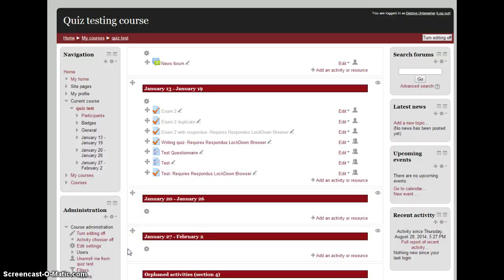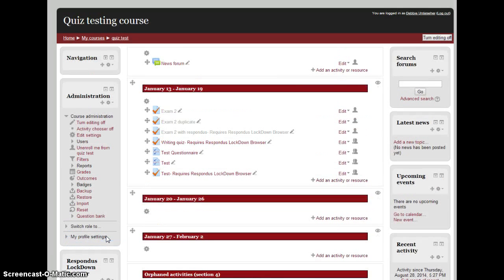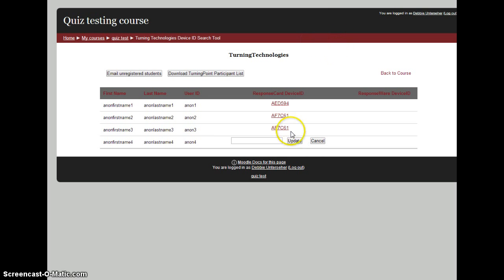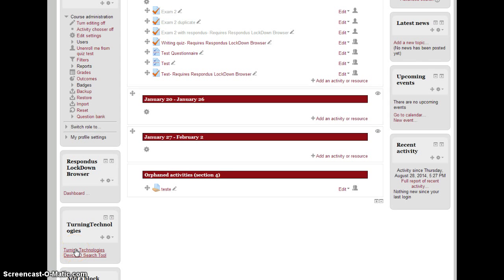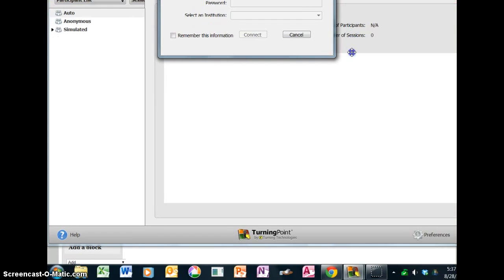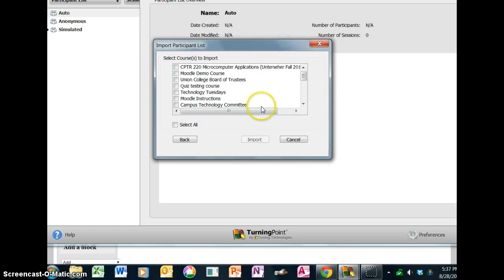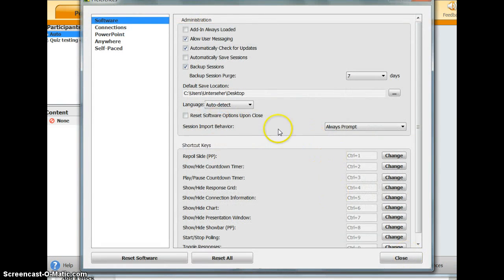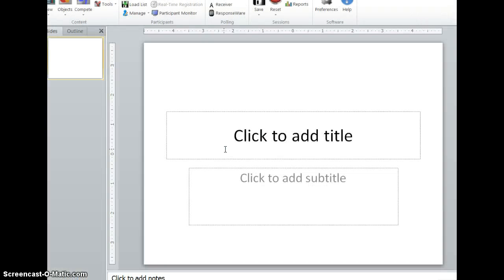Turning Point participant list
Importing Turning Point participant list from Moodle